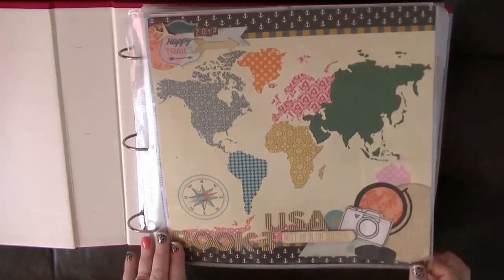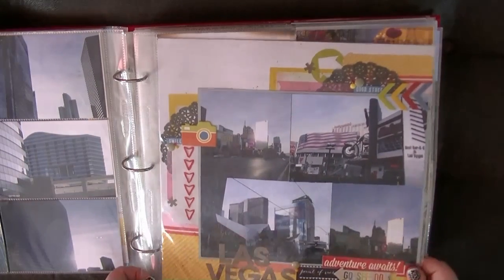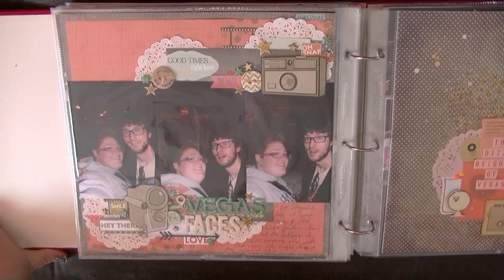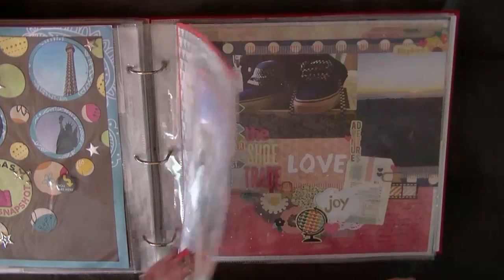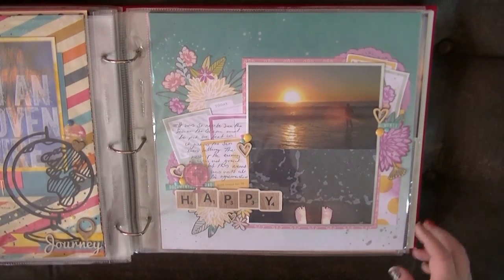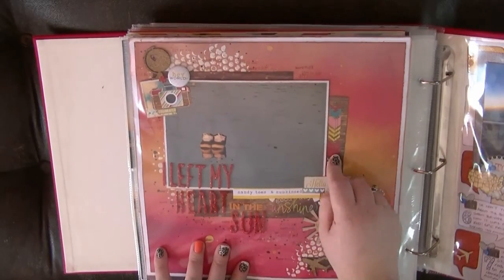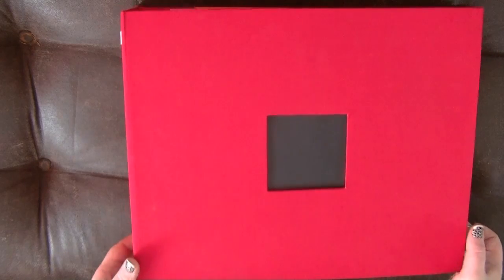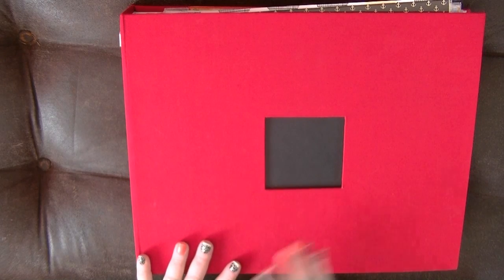Scrapbooking Album Share - USA Album 3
The last of my USA 2012 album, I hope you enjoyed these flip through, I am so excited to start my 2015 albums now.